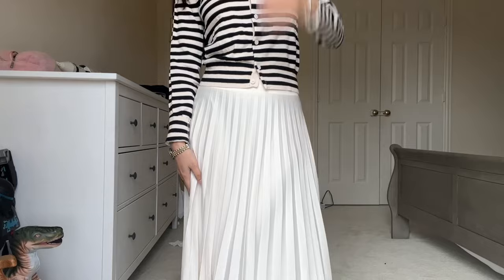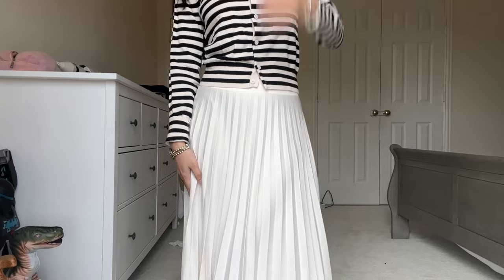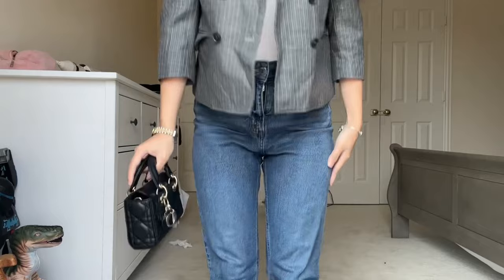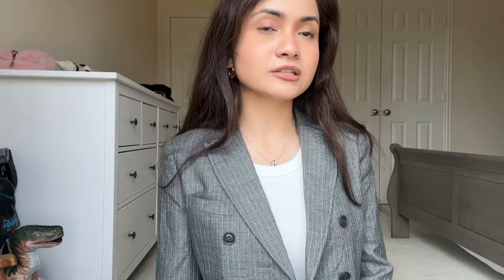celebrity style steal with ZALORA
Hello, i’m back! Hope you guys enjoyed 🎀

First outfit
Black Satin Skirt

White Cardigan

Second outfit
White pleated skirt

Third outfit
Jeans

Fourth outfit
Blazer